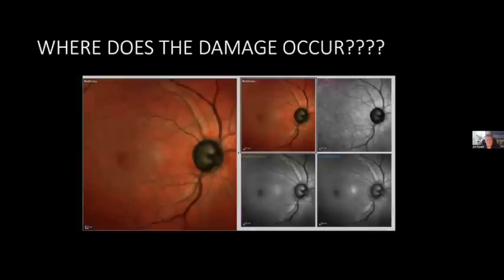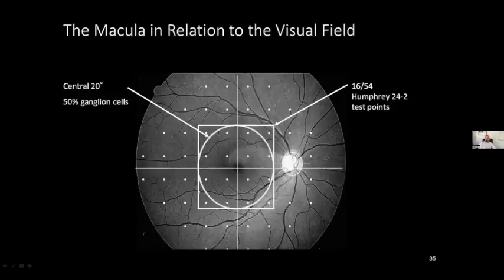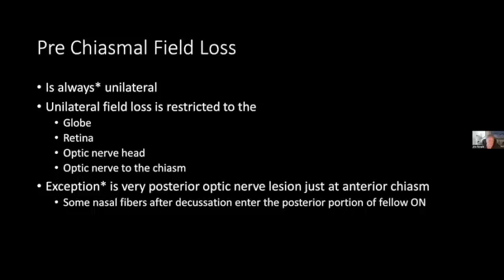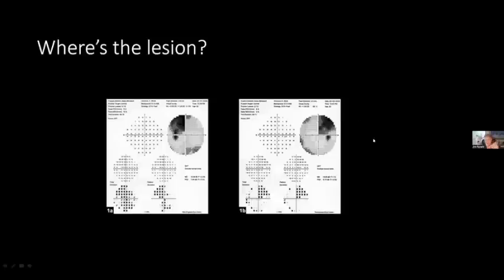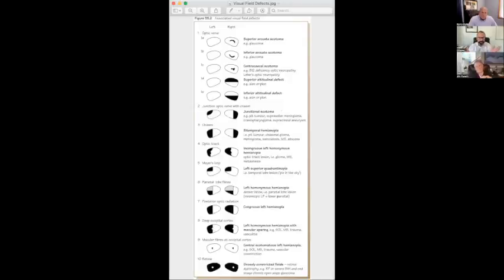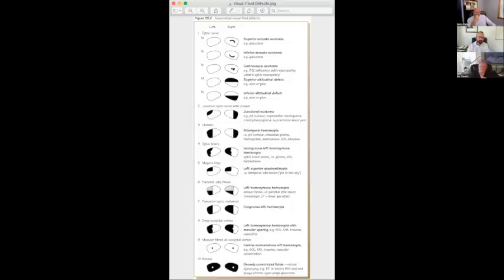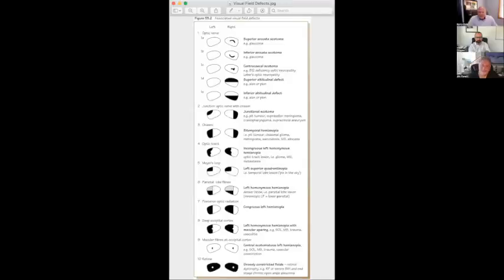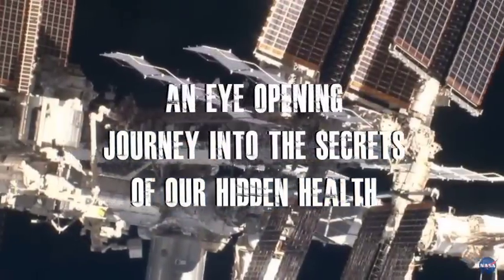Ep 89 Part 1 - Dr. Alberto Gonzalez-Garcia & Dr. James Fanelli “Visual Fields & New Technology”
Dr. Fanelli is originally from suburban Philadelphia, and attended the Pennsylvania College of Optometry, where he graduated in 1985. He has been in private practice since that time in coastal North Carolina, specializing in ocular disease management. He has lectured around the country at state and national meetings on a wide variety of topics dealing primarily with advanced diagnostic and therapeutic modalities. He has developed a course for certifying OD’s in the use of injections in primary eye care that has been used by several states, and which was required for licensure renewal of North Carolina optometrists. Dr. Fanelli is a Contributing Editor for Review of Optometry, and is the author of the bi-monthly Glaucoma Grand Rounds column. He is a past President of the North Carolina State Board of Examiners in Optometry. He is also a past Trustee of the North Carolina State Optometric Society, where he served as Continuing Education Chairman. He serves as chariman of the EyeSki Optometric Conference and the CE in Italy Conference. He is an adjunct faculty member of the Pennsylvania College of Optometry.

Alberto O. González-García, MD, was an Assistant Professor at the Cuban Institute of Neurology and Neurosurgery and Consultant Ophthalmic Surgeon and Clinician at the Cuban Institute of Ophthalmology. Dr González-García has completed a clinical fellowship in neuro-ophthalmology at the Cuban Institute of Neurology and Neurosurgery and a glaucoma research fellowship at the Hamilton Glaucoma Center, University of California San Diego. Dr González-García was the Chief Medical Officer and the Chairman of the Scientific Advisory Board of Diopsys, Inc. and currently the Chief Executive Officer of Olleyes, Inc.